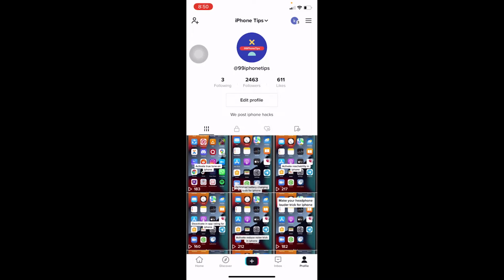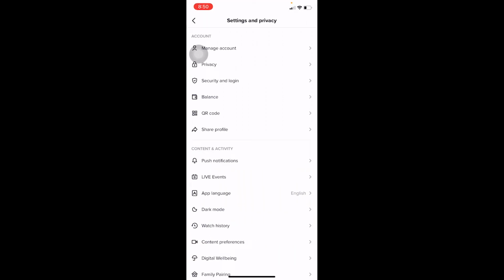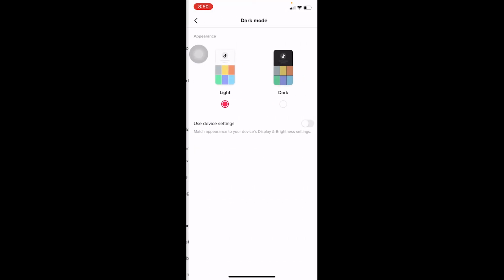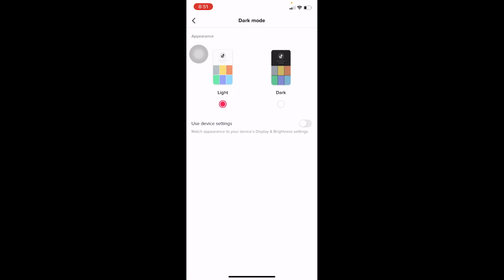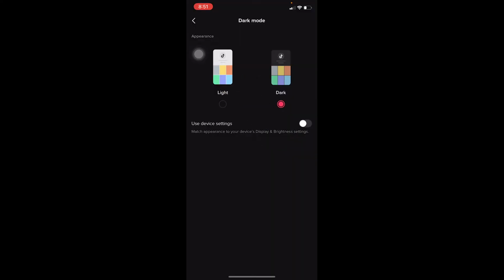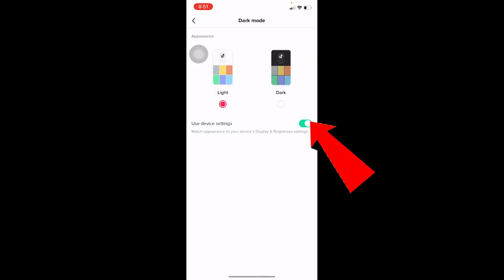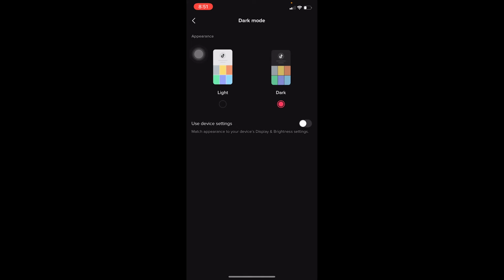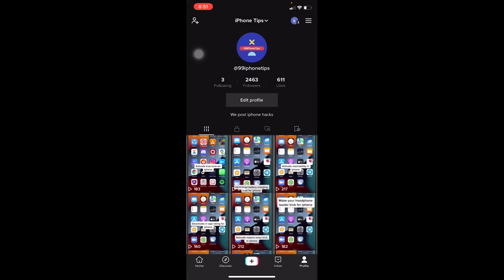TikTok Dark Mode 2022: How To Enable Dark Mode On TikTok [STEP-BY-STEP]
This video walks you through the step by step process of how to enable dark mode on tiktok. Watch the video till the end and learn the steps in detail.